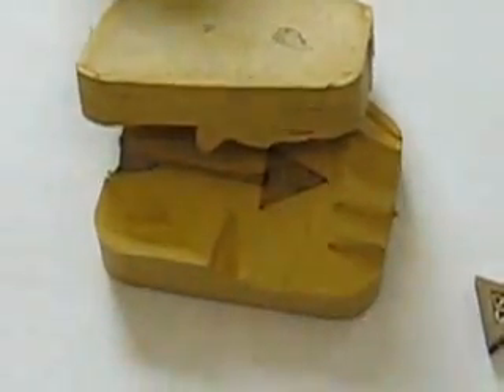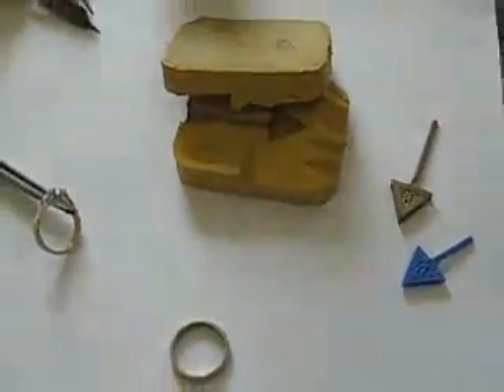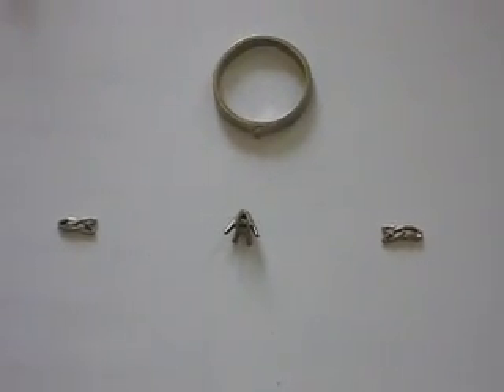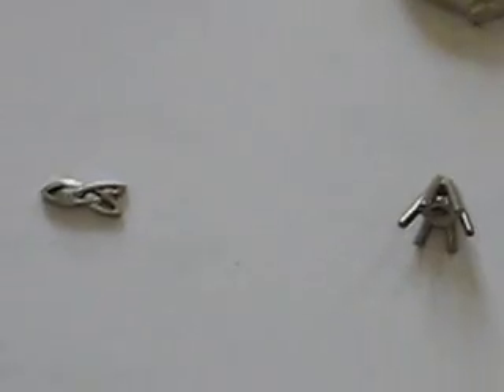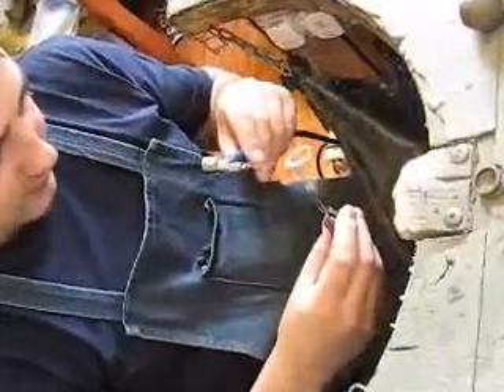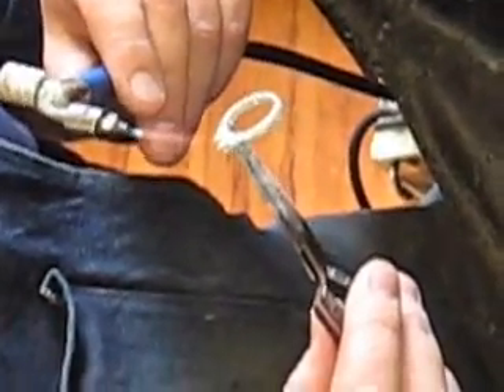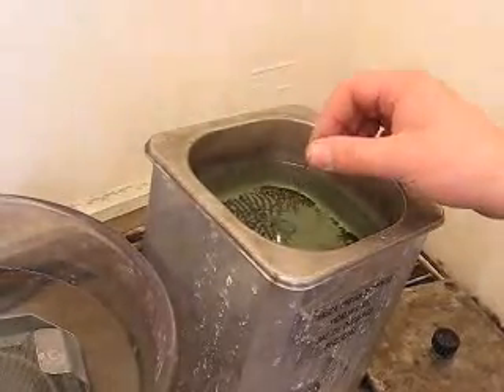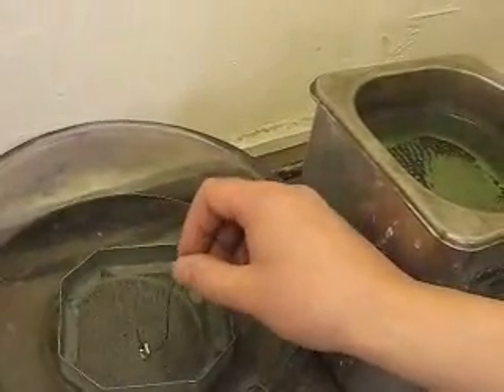Celtic Trinity Knot engagement ring - Goldsmith assembly stage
to view our extensive range of Celtic Trinity Knot and Claddagh style engagement rings, bridal wedding band sets and Irish made jewelry. Watch Shanore's skilled goldsmith Colin solders the Trinity Knot shoulders onto the band of a Celtic engagement ring.